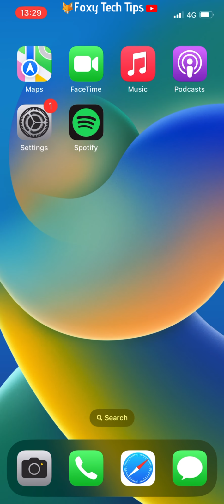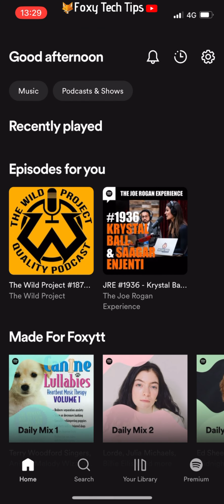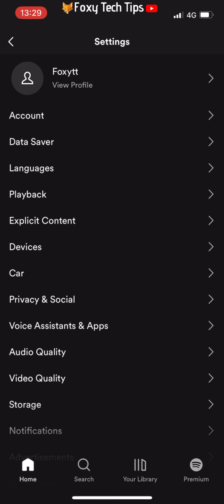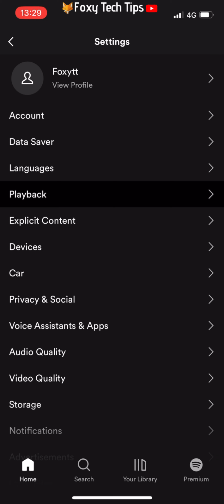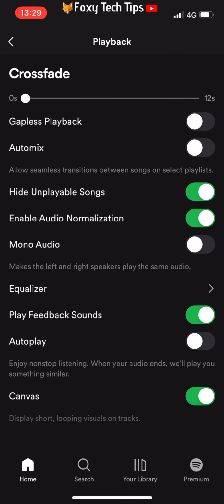Spotify: Crossfade / Blend Songs On Mobile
Easy to follow tutorial on crossfading and blending your music on Spotify for iOS & Android! Want to make your music smoothly blend songs into each other? Learn how to crossfade/blend songs on Spotify for mobile now!

Steps:

- From the homepage of the Spotify app, tap on the settings icon in the top right.

- In settings tap ‘playback’.

- Here under crossfade, you can drag the slider to how many seconds long you would like the transitions to be.

- You should also turn on the toggles to the right of ‘gapless playback’ and ‘automix’.

- Your songs will now crossfade and have no silent gaps in between them.